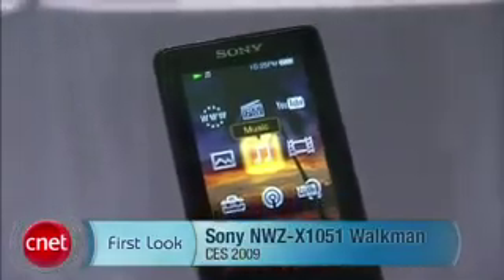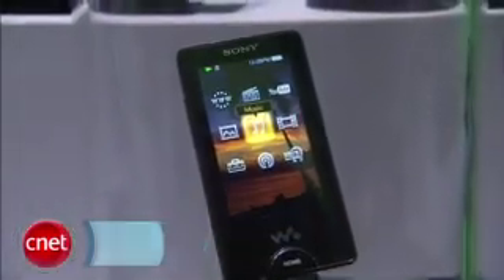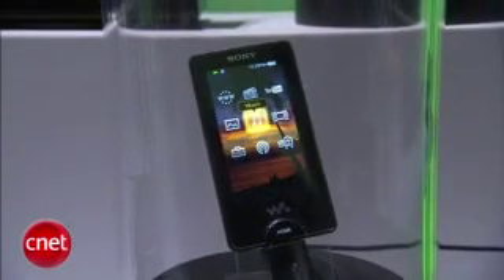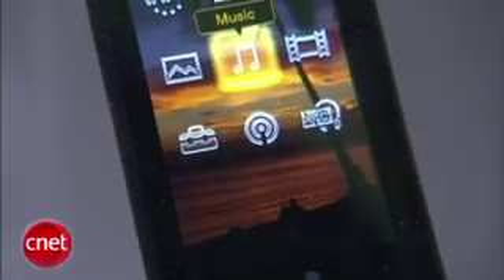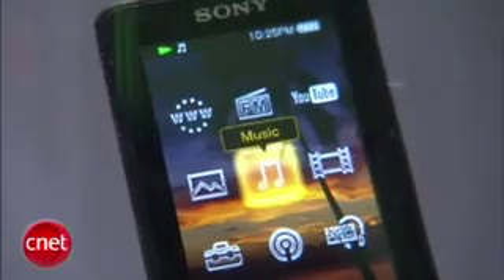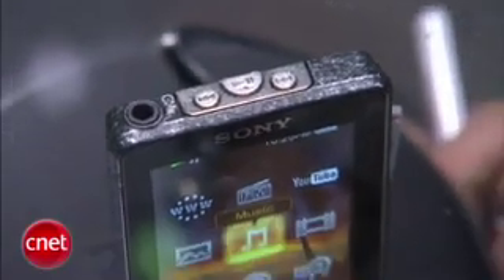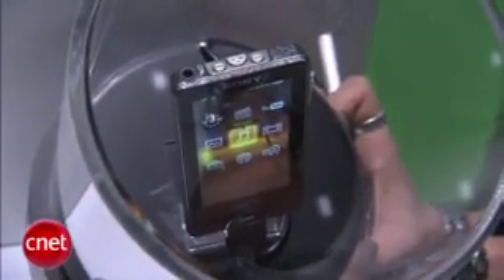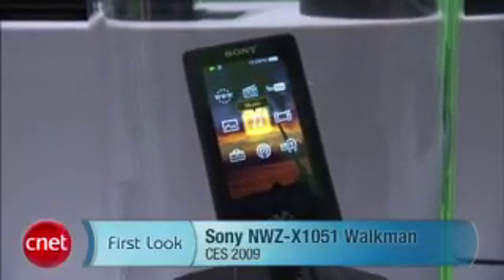Sony NWZ-X1051 Walkman Review CES 2009